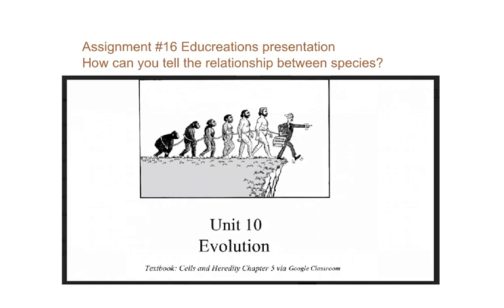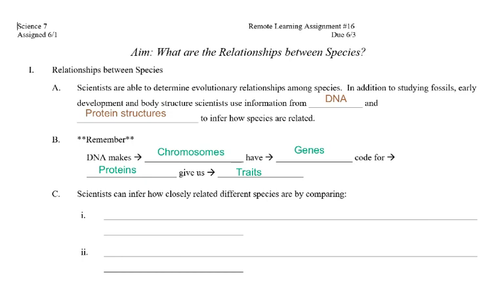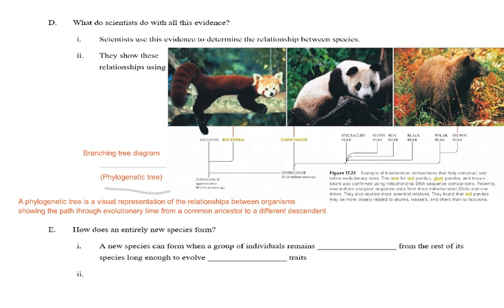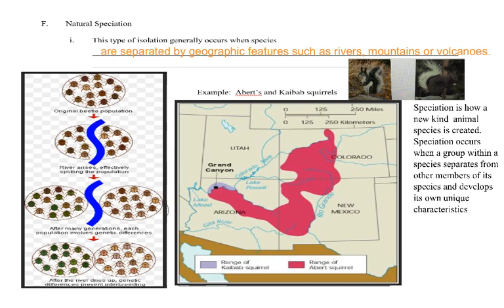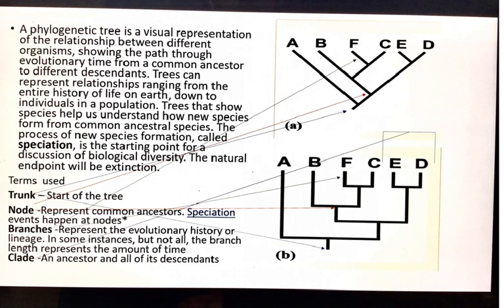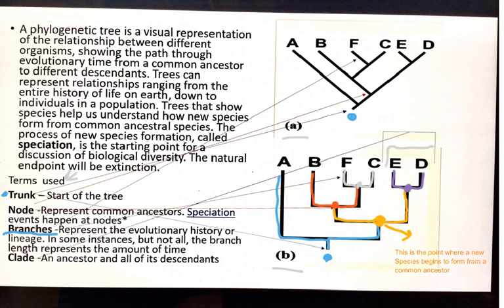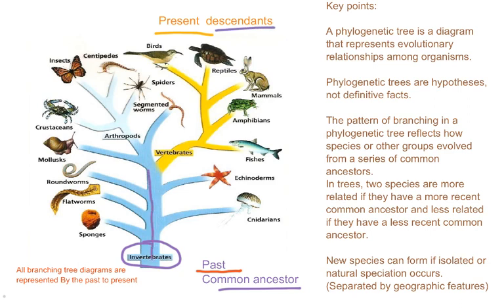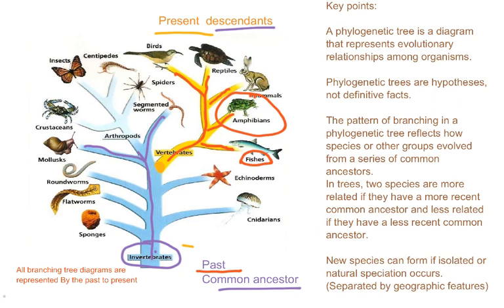#16 - Relationships btw Species NOTES VIDEO